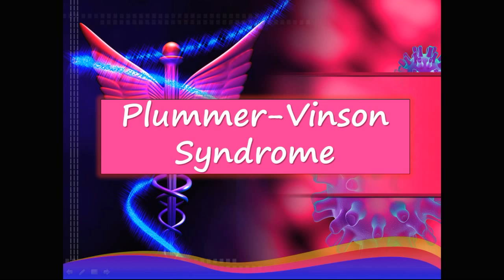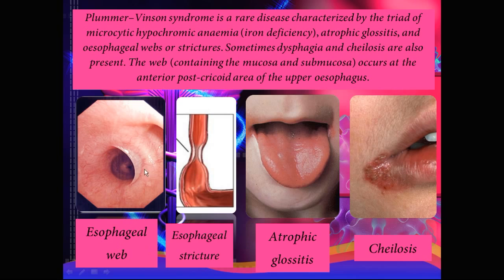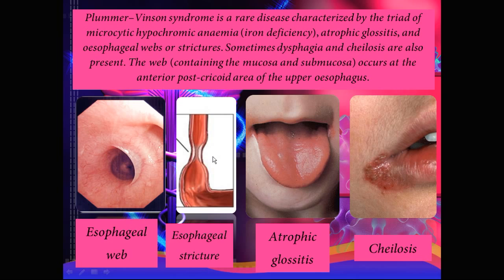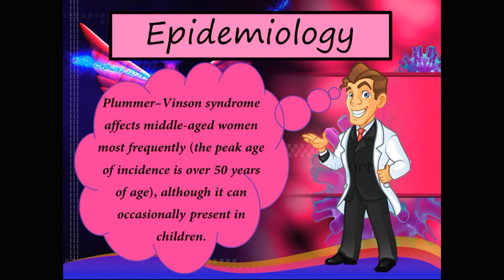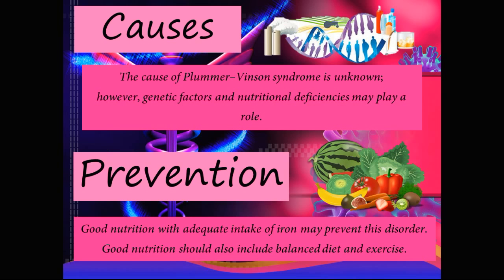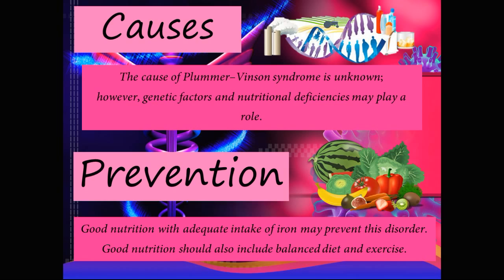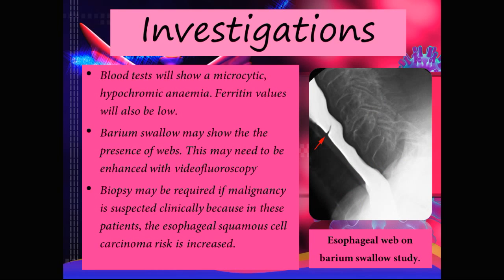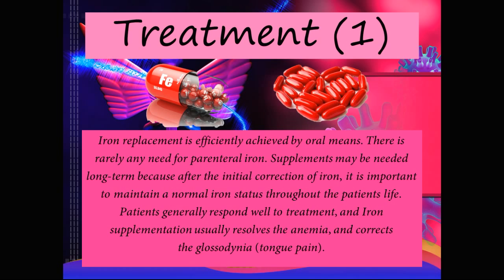Plummer-Vinson Syndrome Explained in 6 Minutes | Causes, Symptoms & Risks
What is Plummer-Vinson Syndrome and why does it matter? In this quick breakdown, learn about this rare condition that links iron deficiency anemia with difficulty swallowing (dysphagia) and esophageal webs. We’ll cover its causes, key symptoms, diagnosis, and how it increases the risk of esophageal cancer.

📌 Who’s at risk and why?
🩺 Classic symptoms and warning signs
💊 Treatment approaches that can help

Perfect for students, healthcare enthusiasts, or anyone curious about rare but important medical conditions.